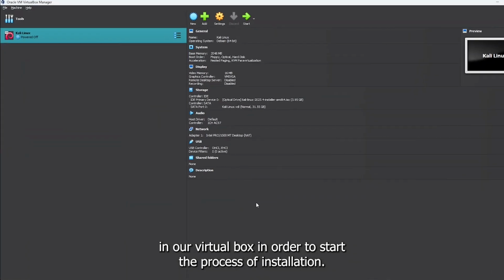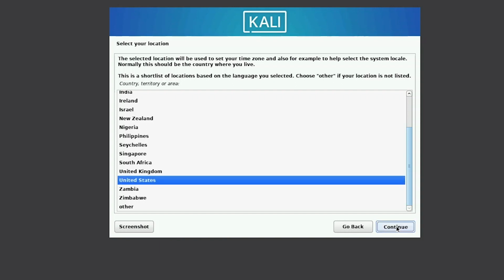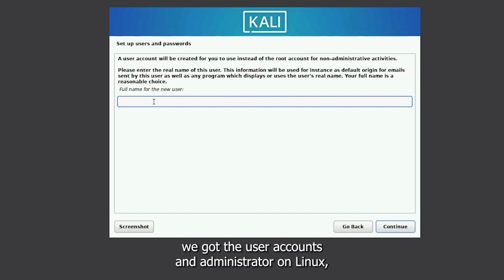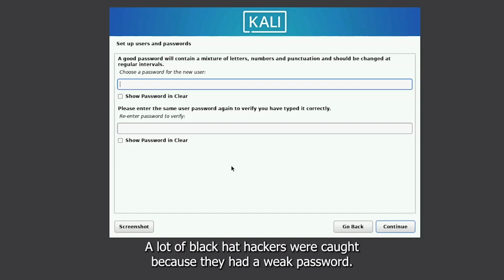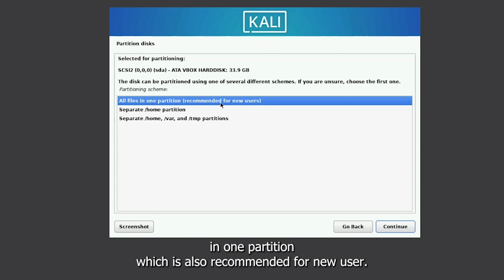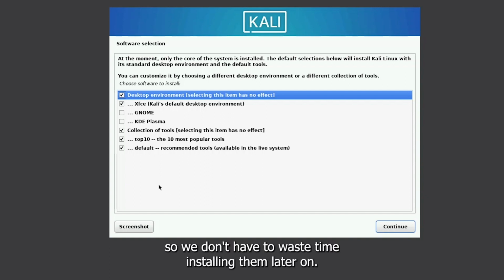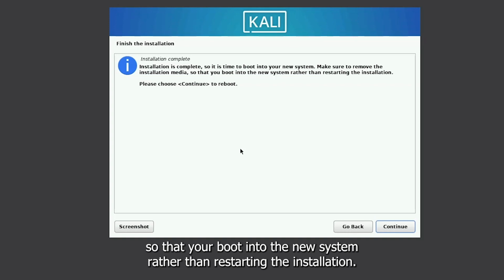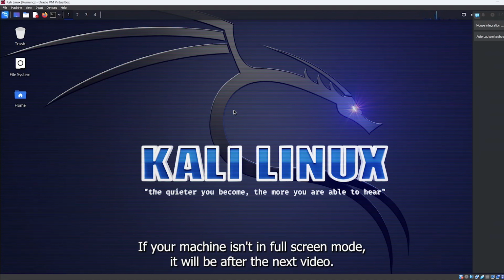07 Installing Kali Linux Operating System | Paid Complete Ethical Hacking Course | Black Hat Hacking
07 Installing Kali Linux Operating System | Paid Complete Ethical Hacking Course Free | A-Z About Black Hat Hacking